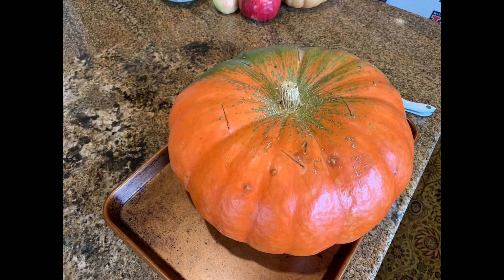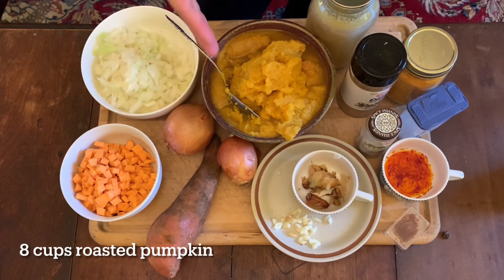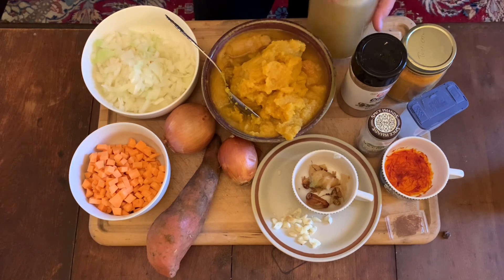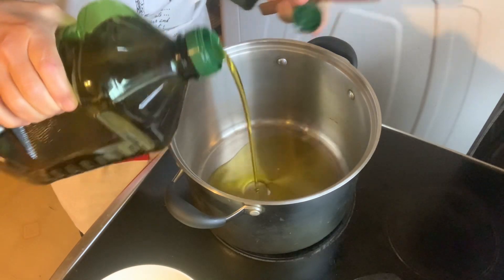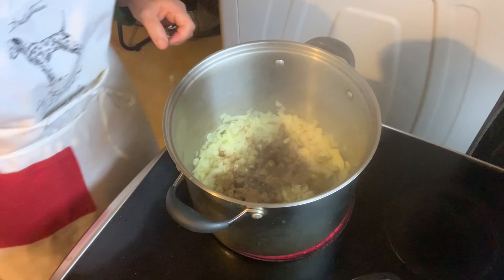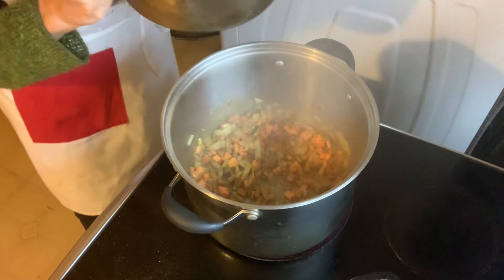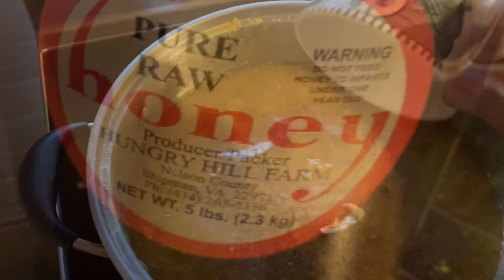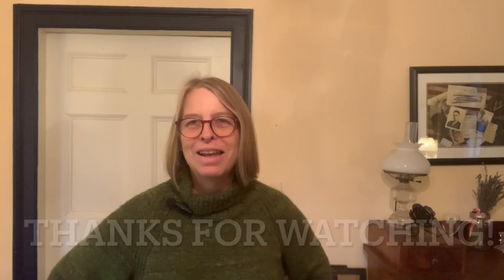Pumpkin Soup with Roasted Garlic, Saffron & Honey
Roasted Garlic, Saffron, & Honey infuse this soup with warmth and a touch of sweetness which bring out all the best flavors of pumpkin. It’s a savory soup with subtle spices. Extremely healthy, so no guilt, and not too heavy…it makes a great addition to Thanksgiving but is also perfect on a cold, snowy day.